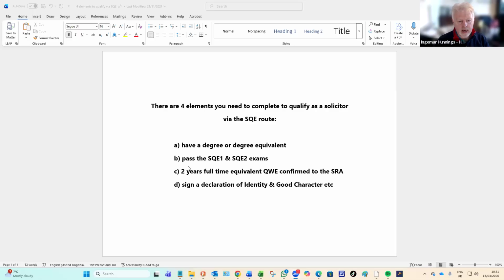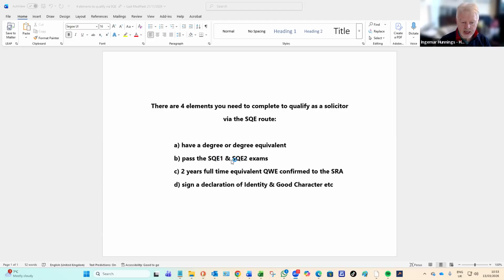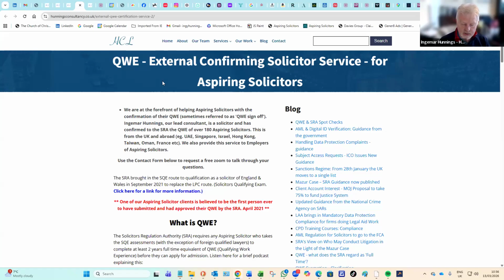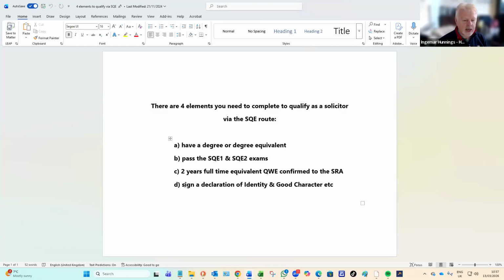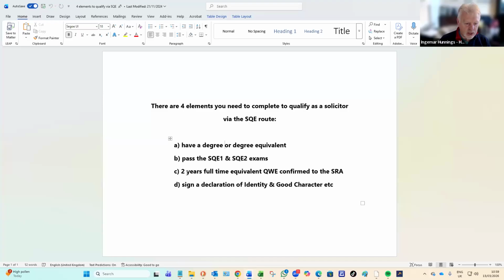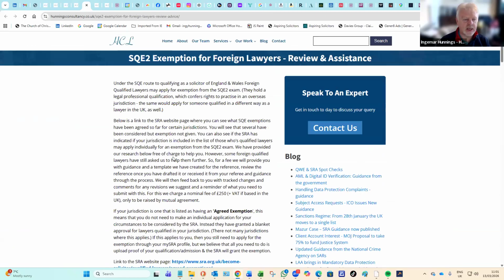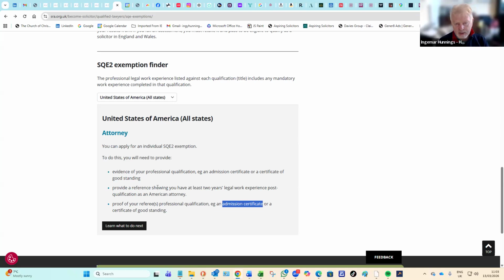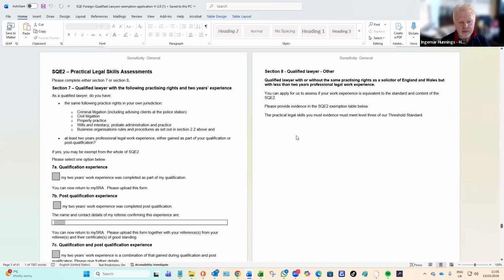From the USA: How to Qualify as an English Solicitor via the SQE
If you're from the USA & considering the SQE route to qualify as a solicitor of England and Wales, this webinar covers everything you need to know — from eligibility to exemptions. Ingemar Hunnings, lead consultant at HCL, walks through the four essential elements for qualification, explains how qualified lawyers can apply for SQE2 exemptions, and clarifies what qualifying work experience (QWE) is and how to get it confirmed to the SRA, even if you have no solicitor in your organisation to do the confirmation.

With over 270 videos on YouTube over 190+ aspiring solicitors' QWE confirmed (acting as an external confirming solicitor, with work audited by the SRA) and many foreign qualified lawyers helped to get their SQE2 exemption, Hunnings Consultancy is the leading SQE guidance resource. This video is part of our 'Qualifying as a Solicitor' series for international lawyers.

0:00 Introduction - Americans qualifying in England and Wales
0:34 SQE route overview - Four essential elements
1:43 Degree requirements (any subject accepted)
2:14 SQE1 and SQE2 exams explained
4:15 Qualifying work experience (QWE) requirements
7:34 SQE exemptions for Americans
10:00 SQE2 exemption application process
13:50 Application form walkthrough

For help with an application for exemption from the SQE2 exam